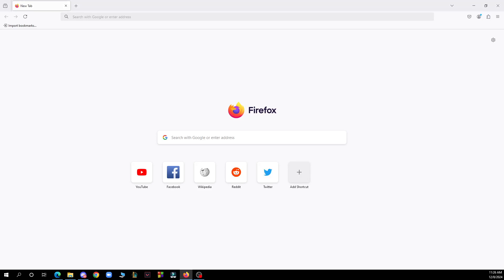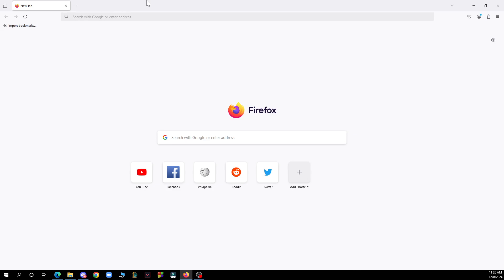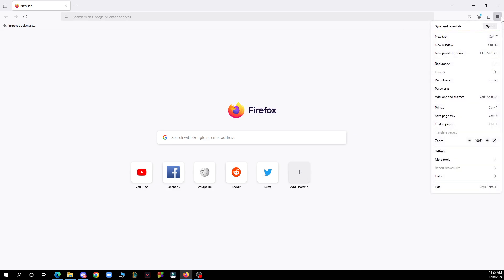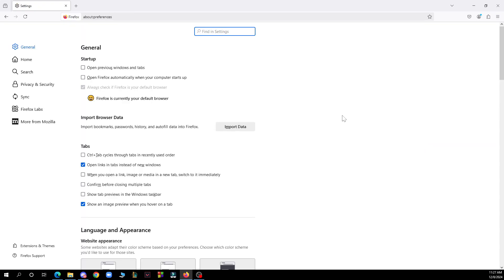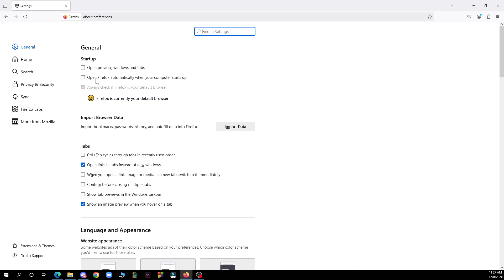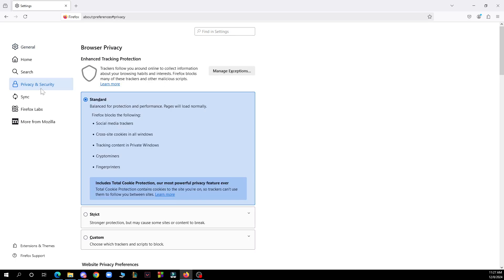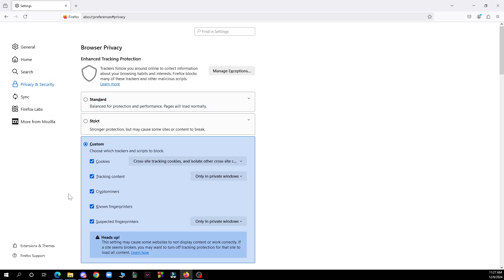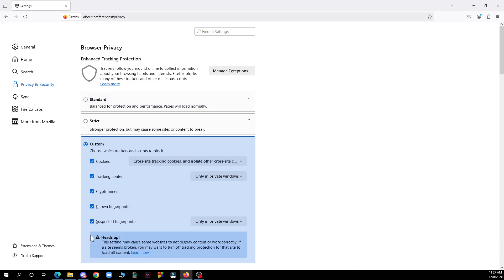How To Enable Cookies On Firefox Browser (Easiest Way)​​​​​​​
In this video I will show you How To Enable Cookies On Firefox Browser. It would be good if you watch the video until the end so that you don't miss important steps.